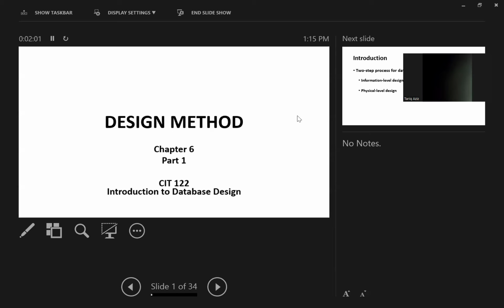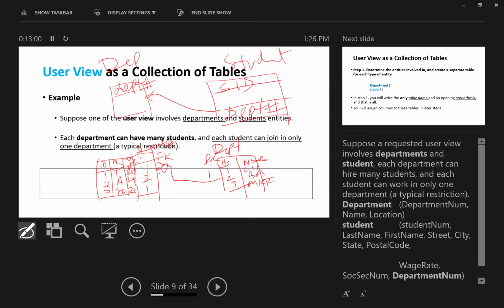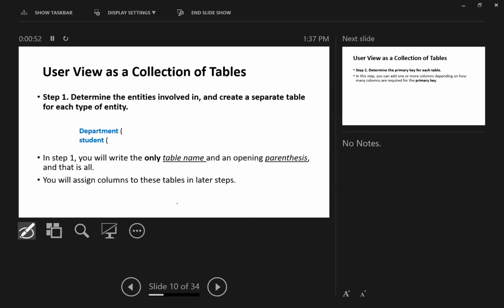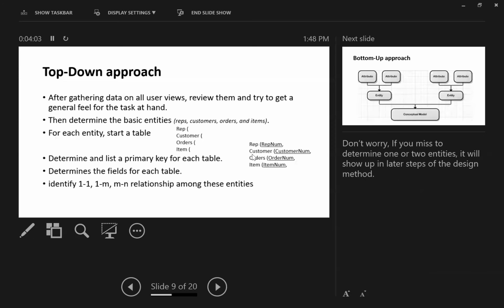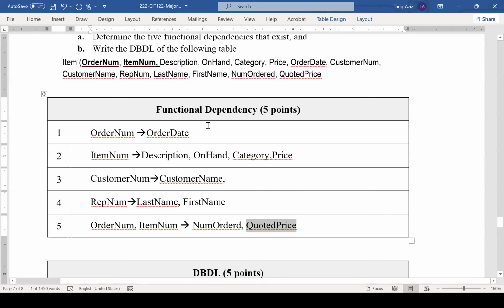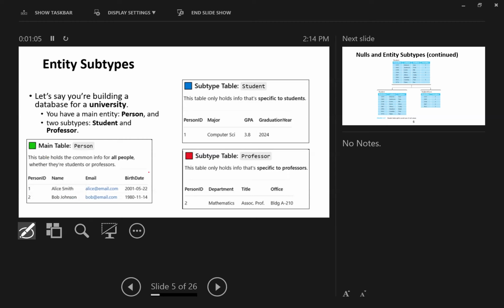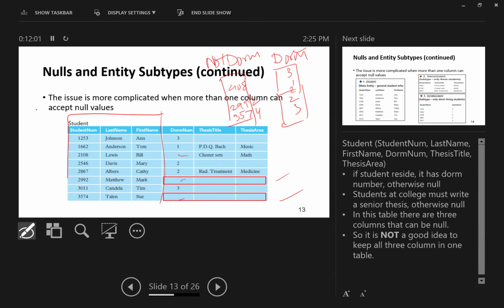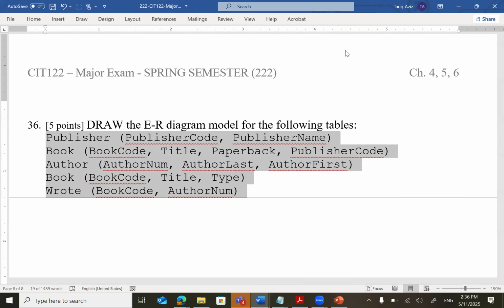CIT122 Chapter6 n 7 Revision